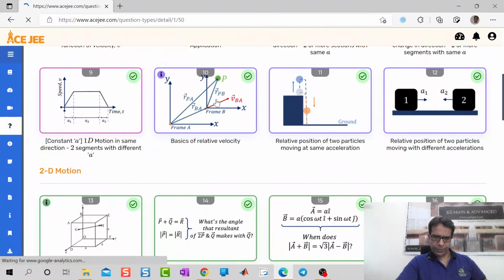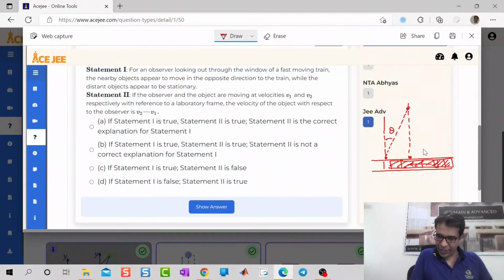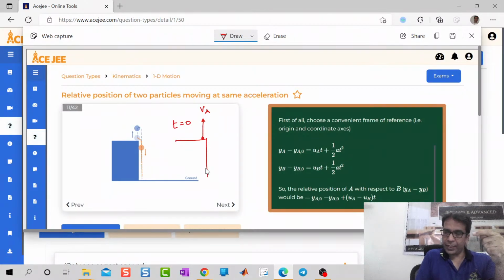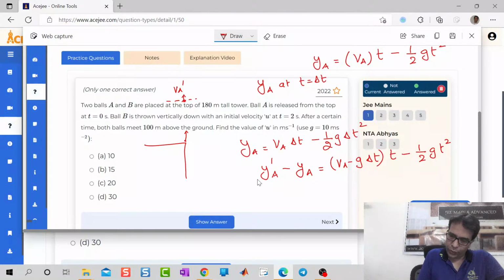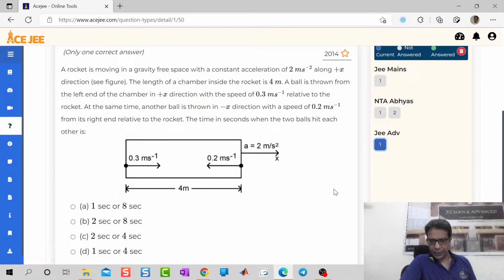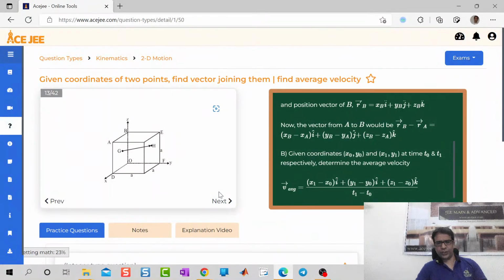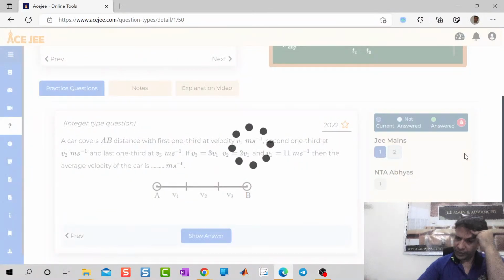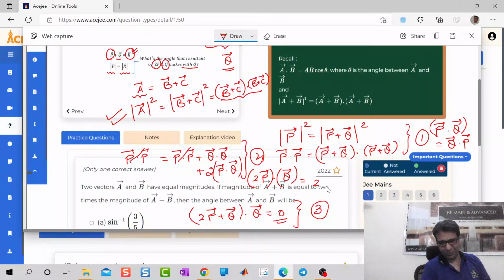IIT JEE & JEE Main - Kinematics (8/16) Live Classes - Vikas Sir (IIT Delhi) | Relative Motion in 1D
Focus : Relative Motion in One-Dimension and Vector Algebra (Angle between vectors)

0:00 Lecture 8 of 16 on Kinematics for JEE Main and JEE Advanced
0:56 (1D Motion) Basics of relative velocity
4:06 JEE Main Question - Train A and train B are running on parallel tracks in the opposite directions with speeds of...
 7:20 JEE Advanced Question -  Statement 1 : For an observer looking out through the window of a fast moving train, the nearby objects appear to move...
13:35 NTA Abhyas Question - A boat covers 24 km upstream and 36 km downstream in 6 hours...
21:14 (1D Motion) Relative position of two particle moving at the same acceleration
38:12 NTA Abhyas Question - Two balls A and B are placed at the top of 180 m tall tower...
41:58 NTA Abhyas Question - Two stones are thrown up simultaneously from the edge of cliff with initial speeds v and 2v...
42:40 (1D Motion) Relative position of two particles moving with different accelerations
43:40 JEE Advanced Question - A rocket is moving in a gravity free space with a constant acceleration of 2 m/s2...
57:30 (2D Motion) Given coordinates of initial and final position, find the displacement vector and also find average velocity
1:03:11 JEE Main Question - A car covers AB distance with first one-third at velocity v1...
1:06:02 JEE Main Question - In the cube of side a shown in the figure, the vector from the central point...
1:12:00 NTA Abhyas Question - The position vector of a particle is determined by the expression...
1:13:13 (2D Motion) Angle between the vectors